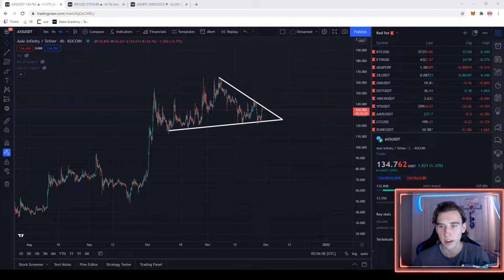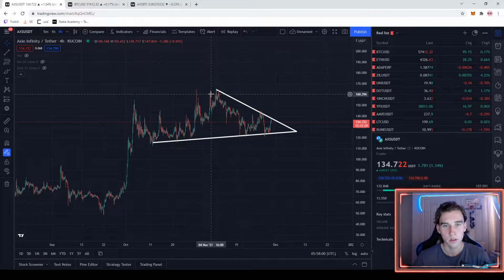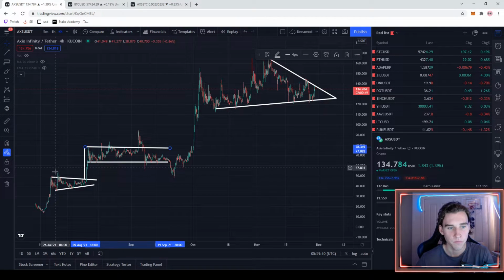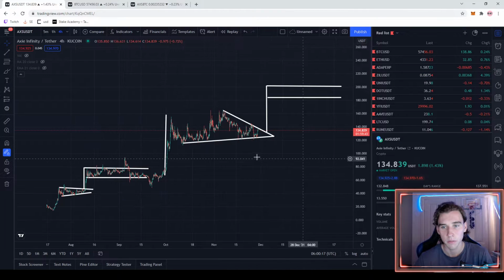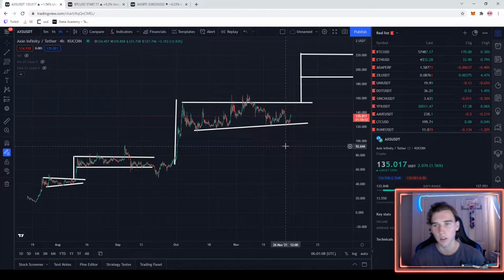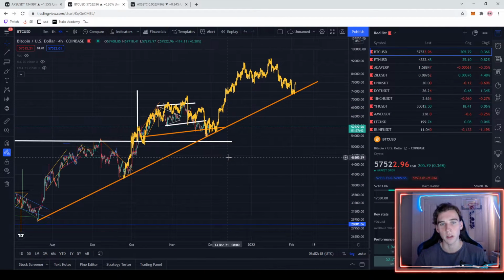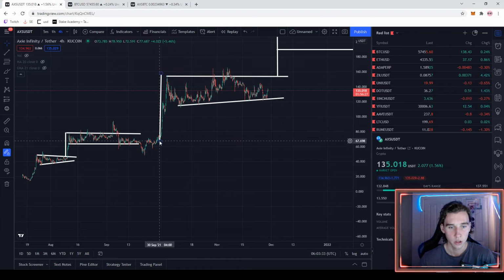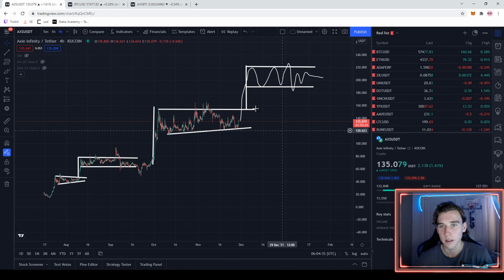Axie Infinity Analysis | Where Can This Coin Go?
Axie Infinity has been performing very well but could have a ways to go still.